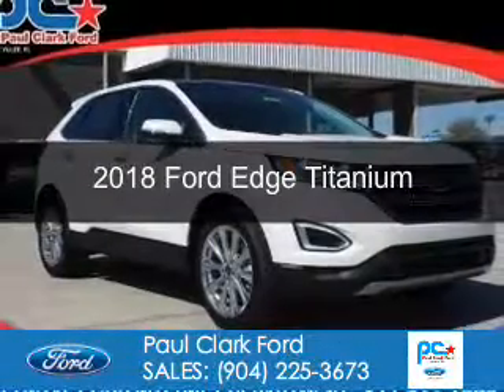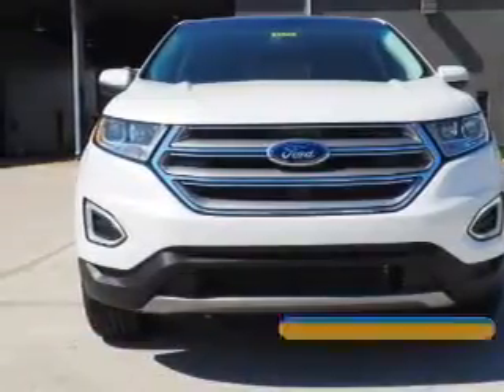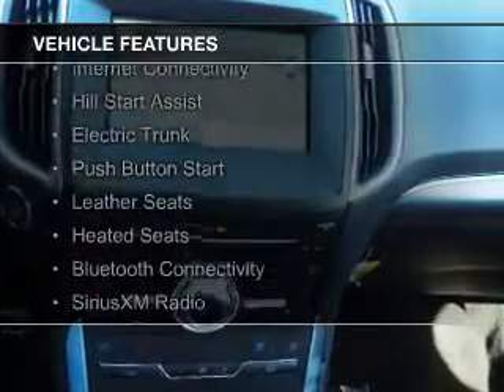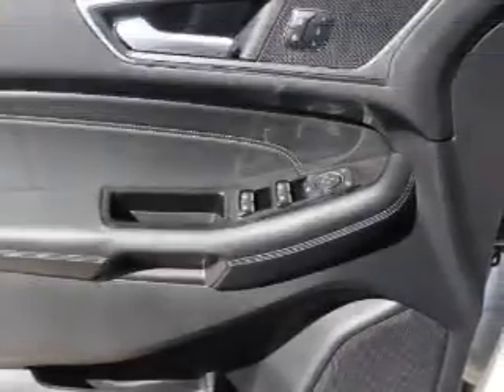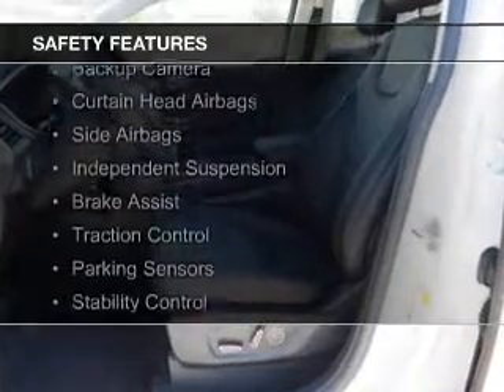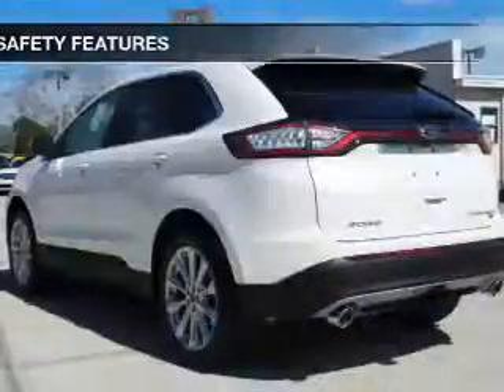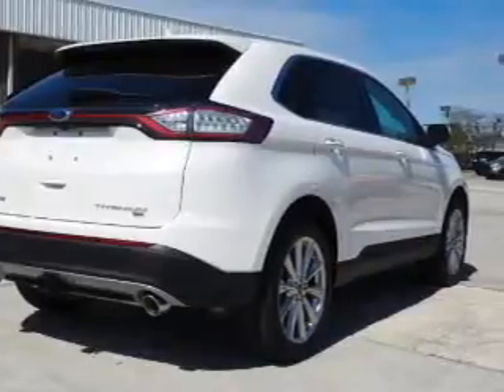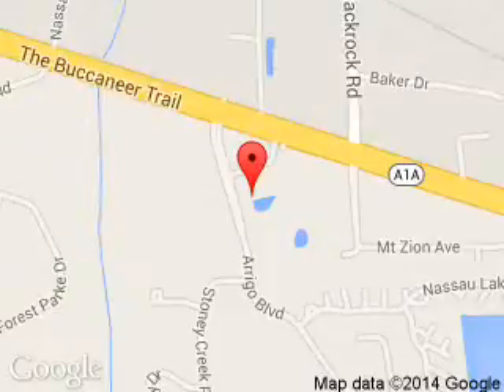2018 Ford Edge - Yulee FL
Phone:
Year: 2018
Make: Ford
Model: Edge
Trim: Titanium
Engine: 3.5 liter 6 cylinder 24 valve
Transmission: 6-Speed Automatic
Color: White Platinum Clearcoat Metallic
Mileage:
Address:
464046 State Road 200